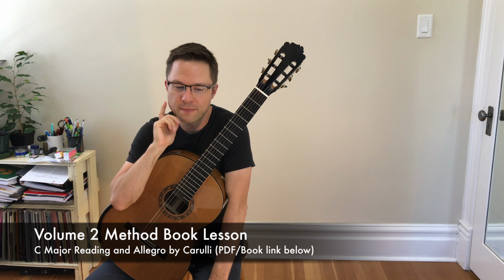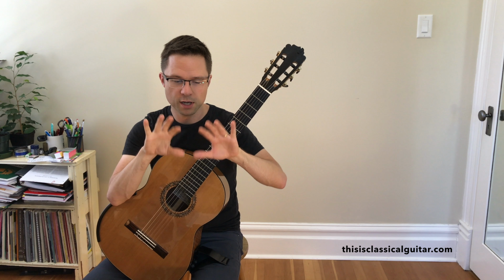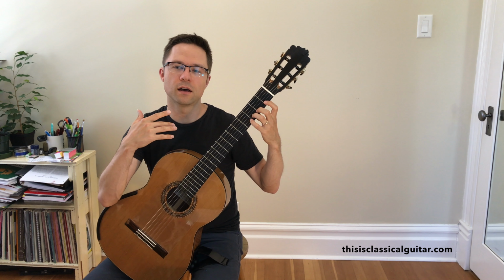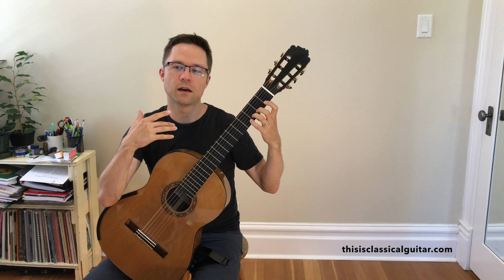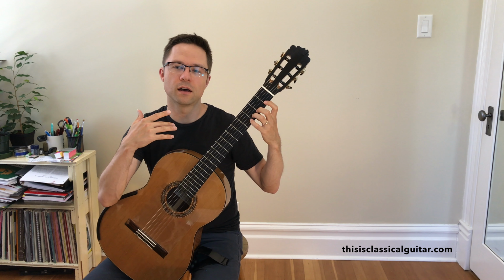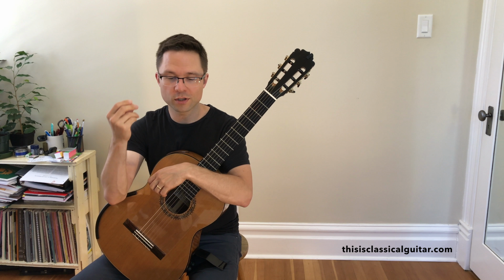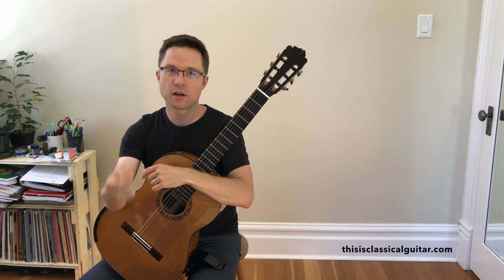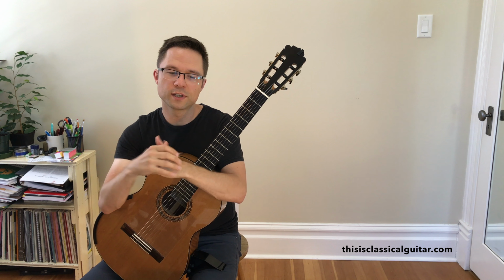Vol. 2 Lesson: C Major and Allegro by Carulli for Classical Guitar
Classical Guitar Method – Volume Two - For classical and fingerstyle guitar

This lesson includes:
C Major Scales
C Major Triads
C Major Chords and Progressions
Allegro No. 8, Op. 333 by Ferdinando Carulli (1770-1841)